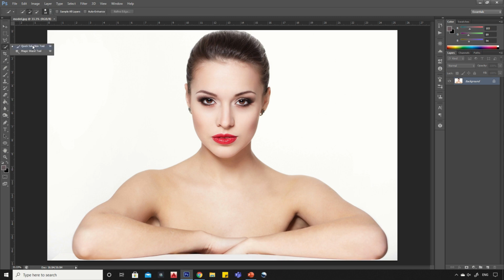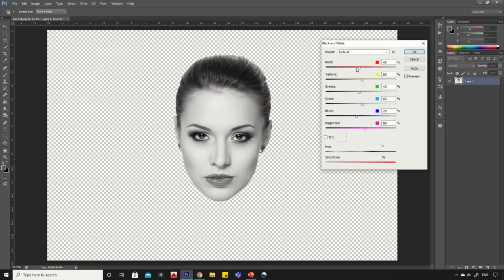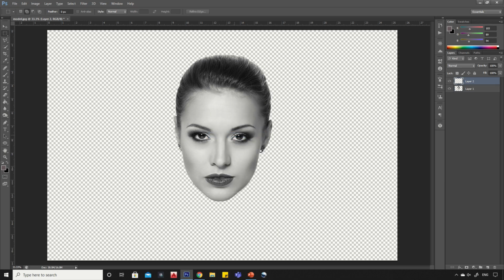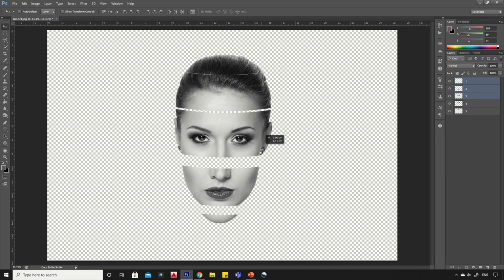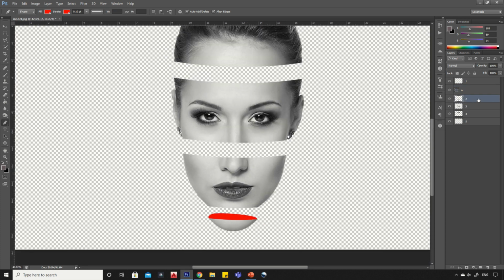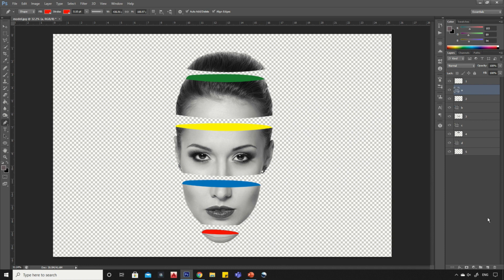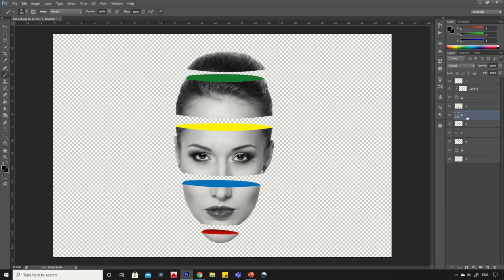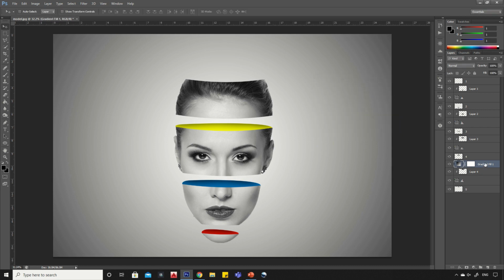How to create sliced color head | Photoshop manipulation tutorials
Hello Viewers,
In this video we will learn how to Create Sliced head Effect using Photoshop CS6 or CC in few minutes only.

By using this Photoshop method You can create many more similar sliced  effects in Photoshop.

I hope this video will help you learn something new and create some creative effects in pictures.